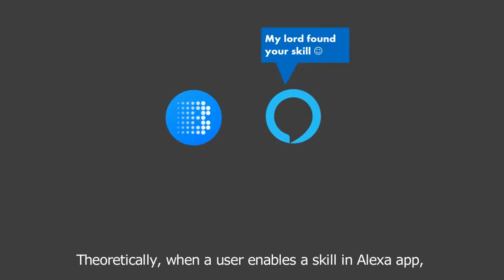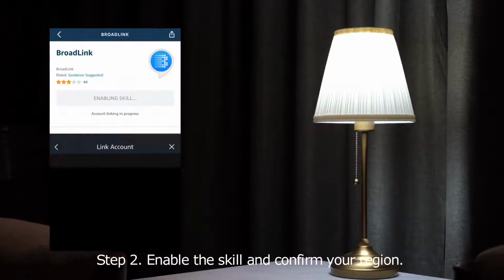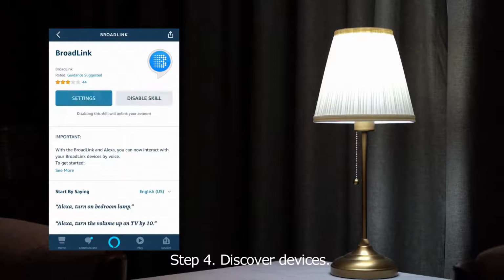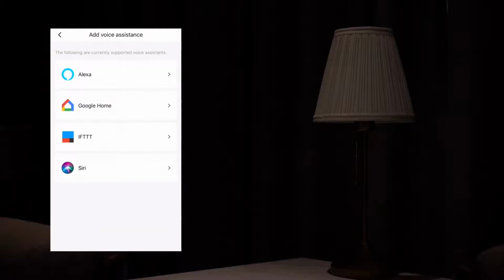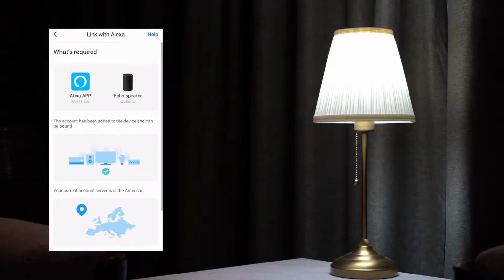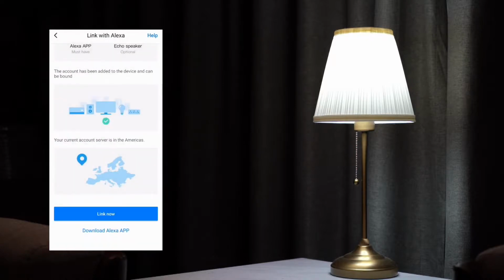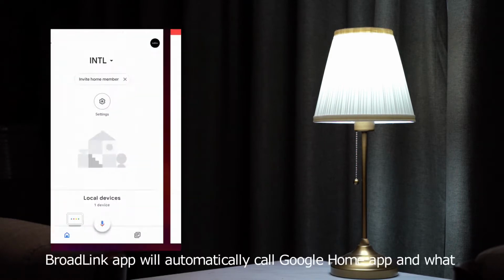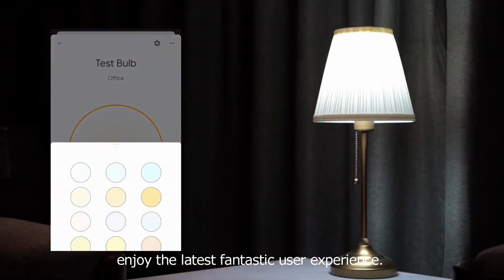BroadLink App New Feature - Quick Linking with Alexa and Google Home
Smart speakers are getting more and more popular today, especially Amazon Alexa and Google Assistant made smart home control much easier and convenient. You can control your smart home devices either from their apps or say to their speakers. This is a real incentive to smart home market. Most people feel it’s easy to use but sometimes it’s not easy to set up a device to be used in Alexa or Google Home app – this most painful process is called account linking. In this video we are going to talk about how account linking works, why it is painful to set up device previously and how this process is improved in BroadLink app

Welcome to Broadlink Smart Home Official Online Store in UAE. Build your Smart Home with our unbeatable bundle offer starting from 1AED/DAY. We believe a small upgrade can make big difference in your everyday life. Broadlink is designed for Everyone, Owner and Tenant. Unbeatable 10% Cash back for your first order and more. UAE local support available.

Your life will never be the same with Broadlink Smart Home.